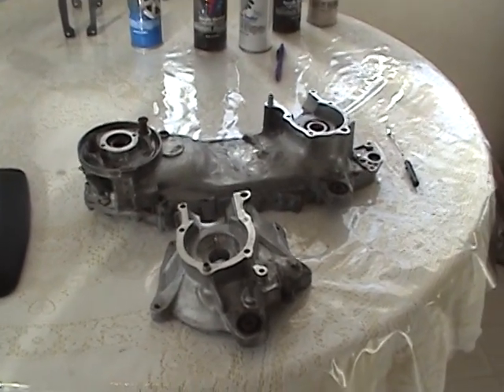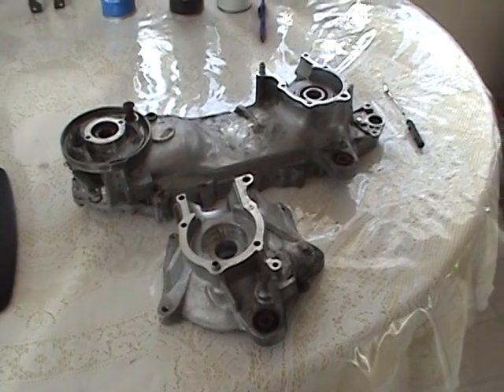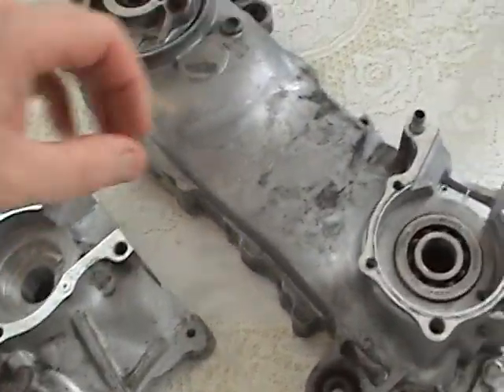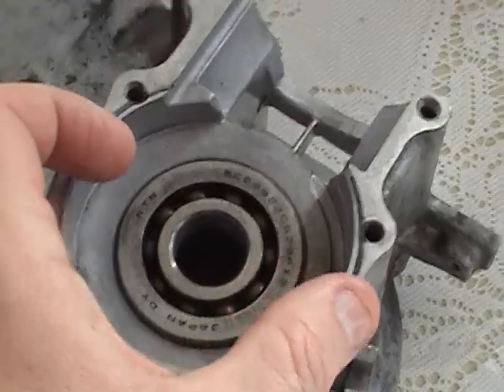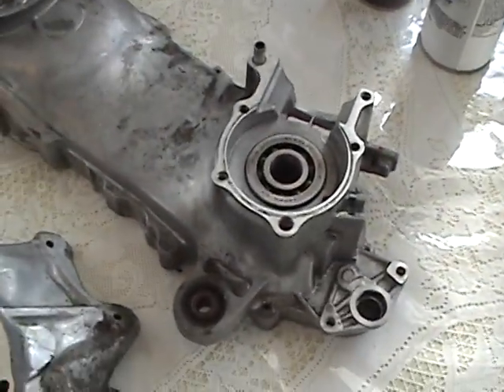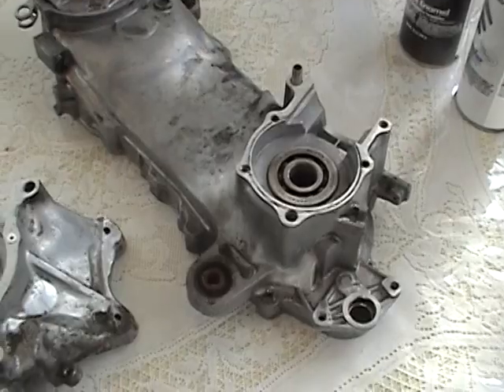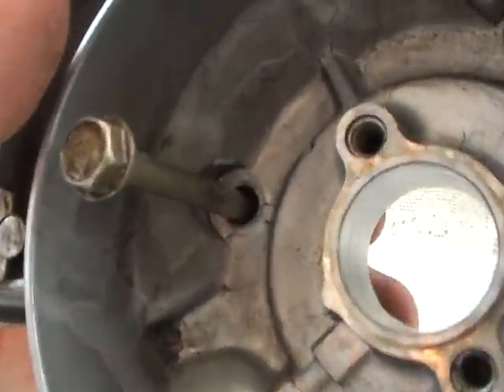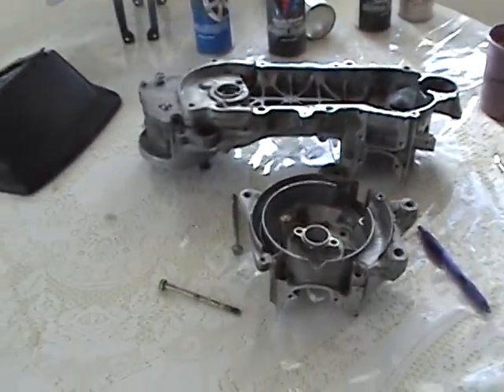(11)- HOW TO BUILD A 120CC DIO RACE ENGINE STEP BY STEP